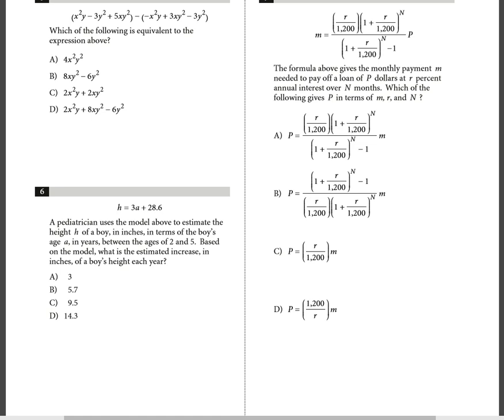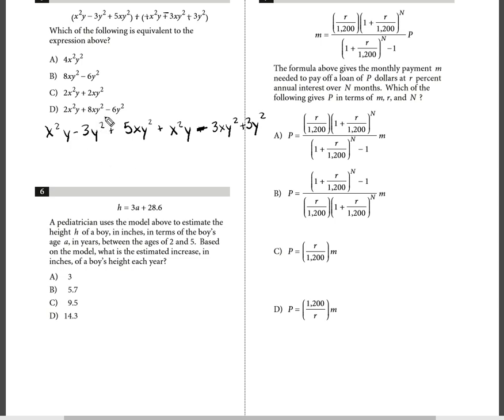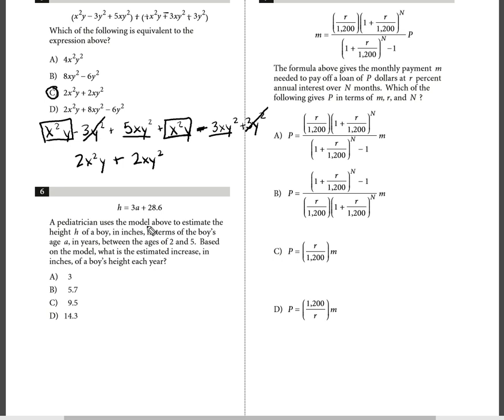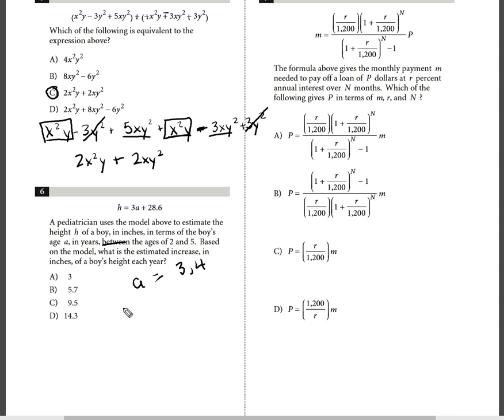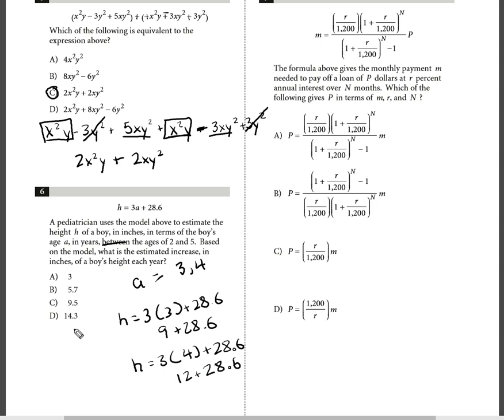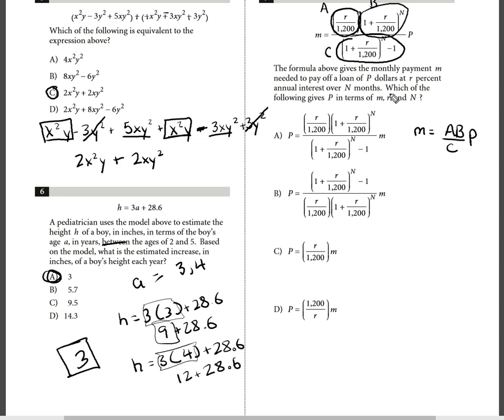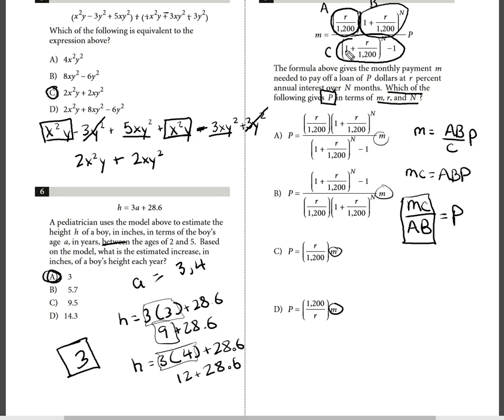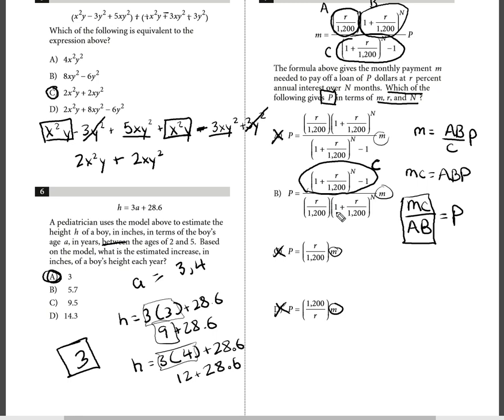Collegeboard SAT Practice Test 1 MATH Section 3 Q: 5-7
I DO NOT own this material.

All material is provided FREE of charge courtesy of CollegeBoard.